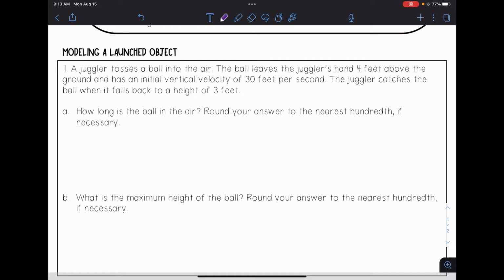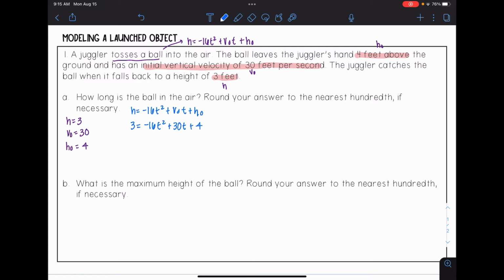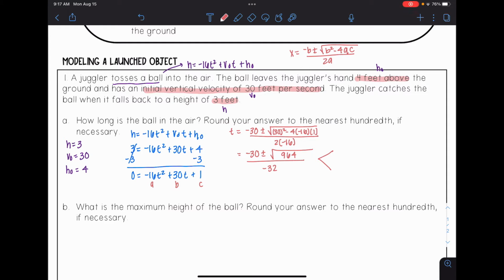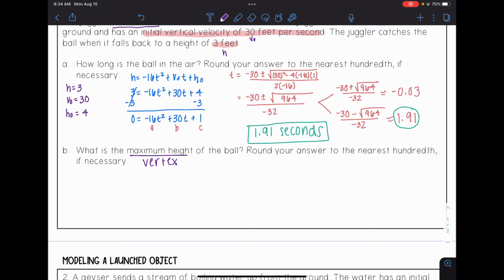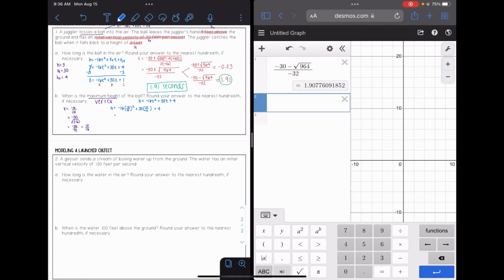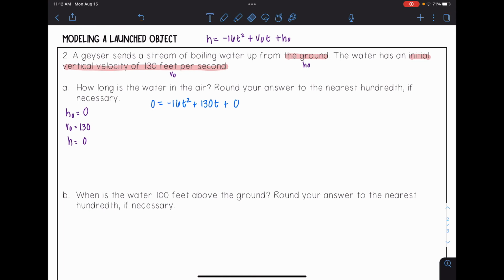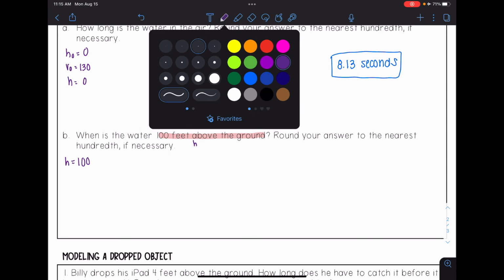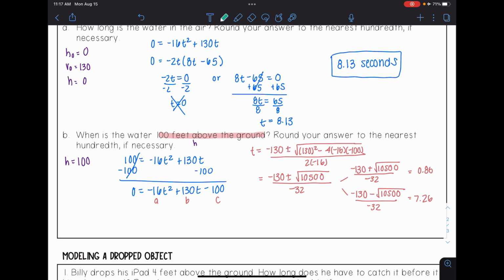Modeling a Launched Object